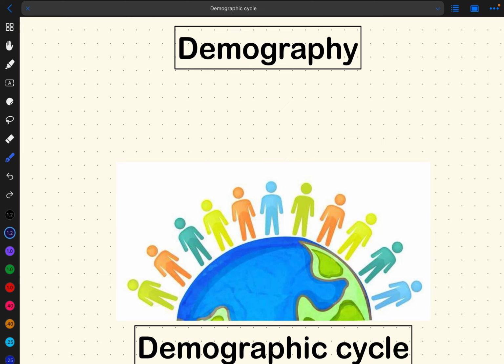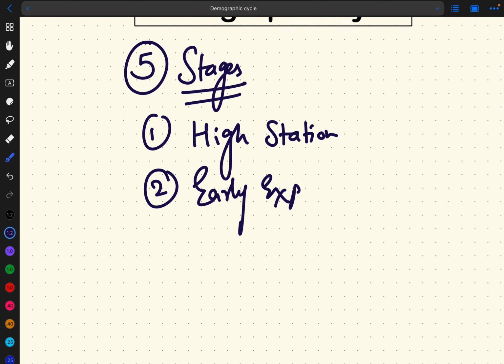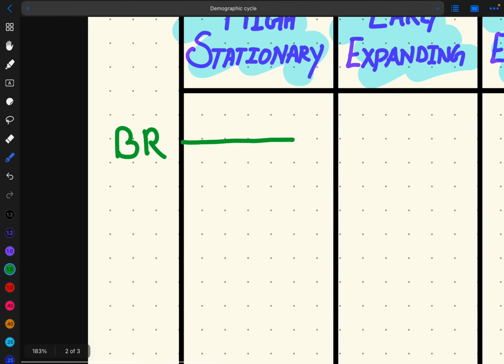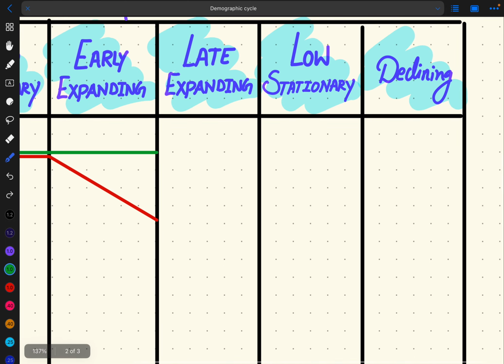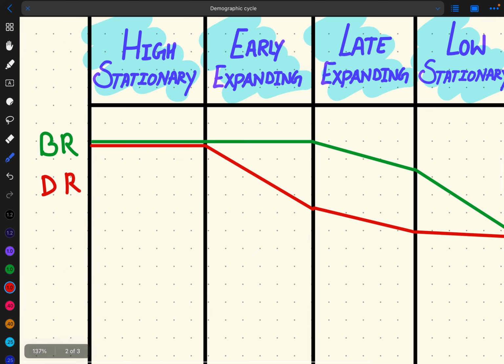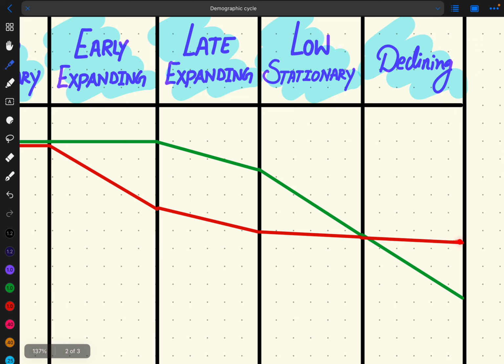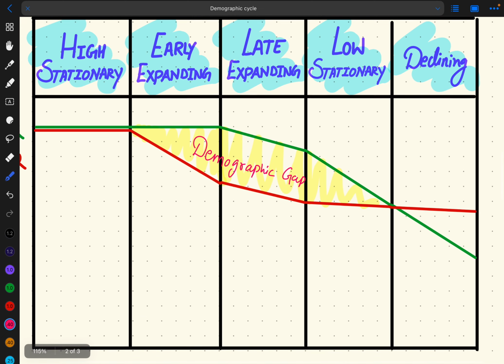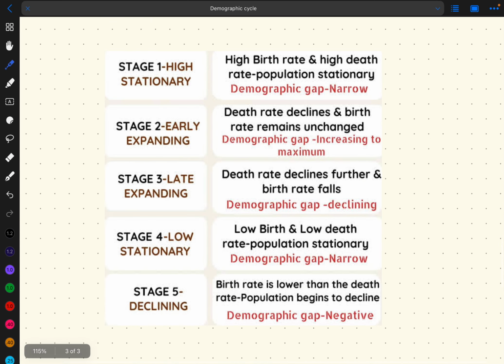Demographic cycle | Community medicine | MBBS | NEETPG | FMGE | INICET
Demographic cycle